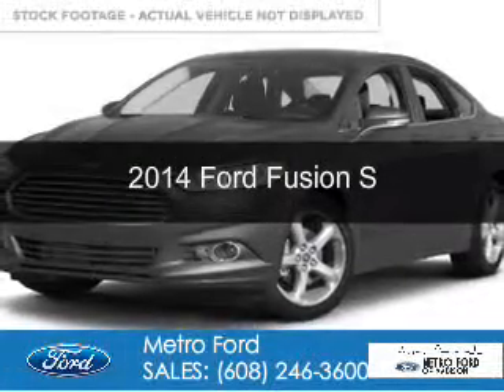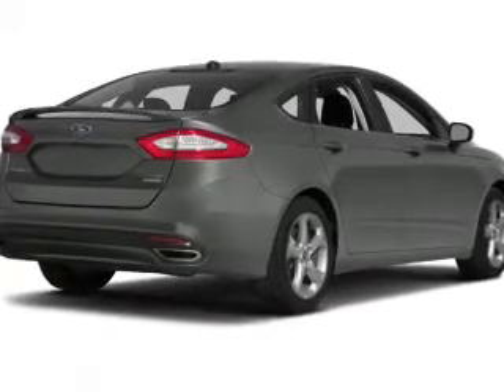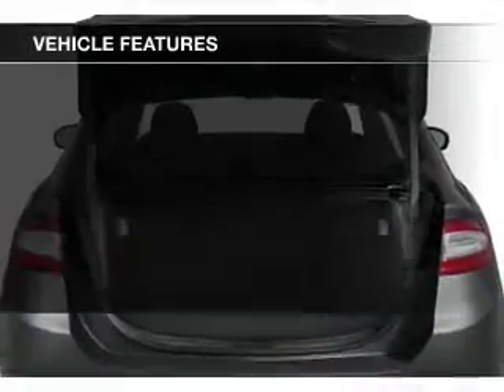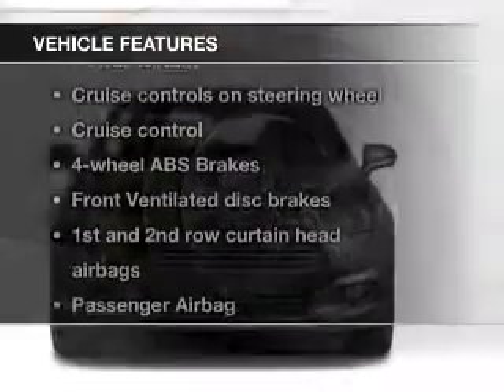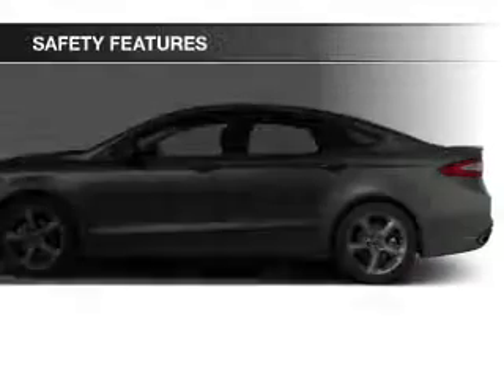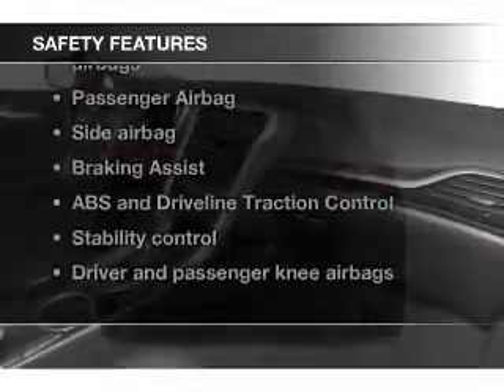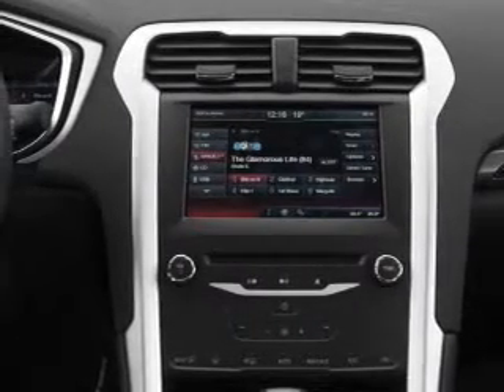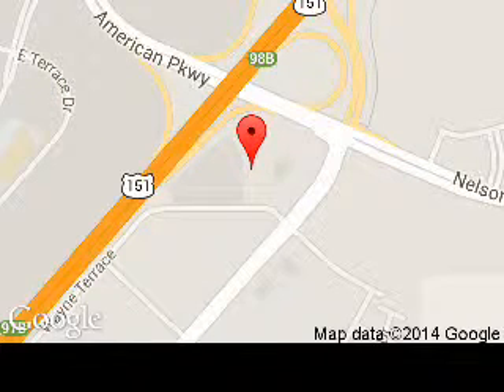2014 Ford Fusion - Madison WI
Phone:
Year: 2014
Make: Ford
Model: Fusion
Trim: S
Engine: 2.5 liter inline 4 cylinder 16 valve
Transmission: 6-Speed Automatic
Color: Sterling Gray Metallic
Mileage: 73
Address:
5422 Wayne Terrace